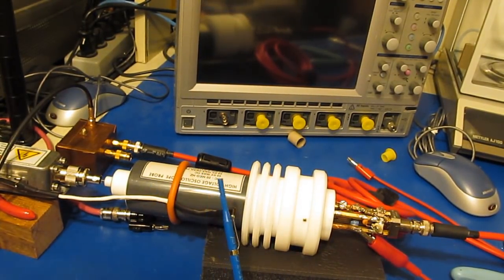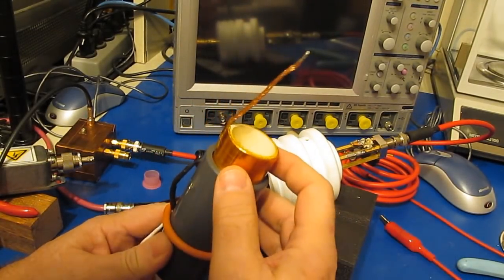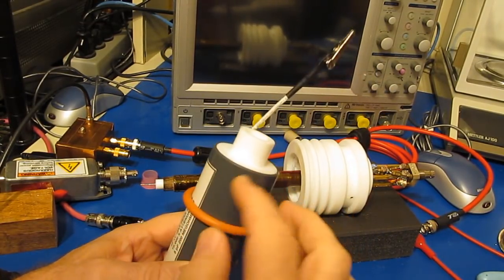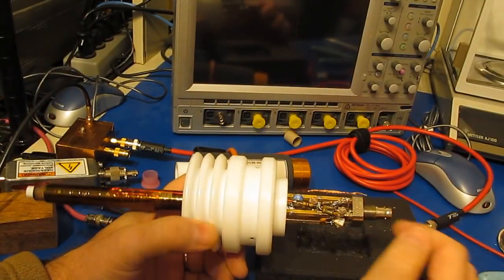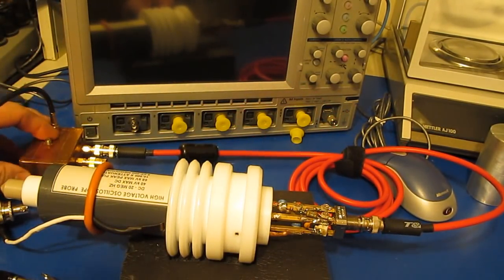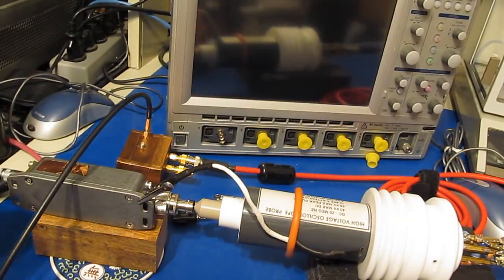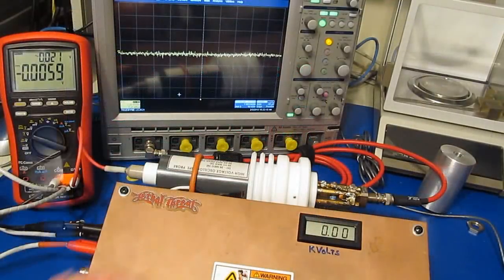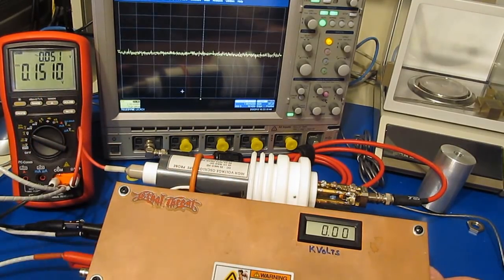Repairing the Homemade Wideband High Voltage Probe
I damaged my high voltage oscilloscope probe last weekend.  The video explains what was damaged along with a few changes I made to the probe.

The probe is aligned and compared with my Tektronix probe.

If you are interested in learning more about the probes I have made including this one,  I have created a playlist for them.